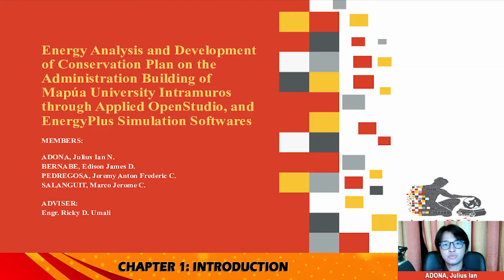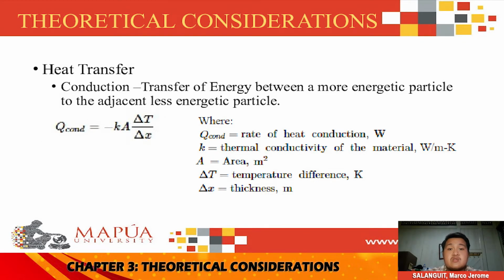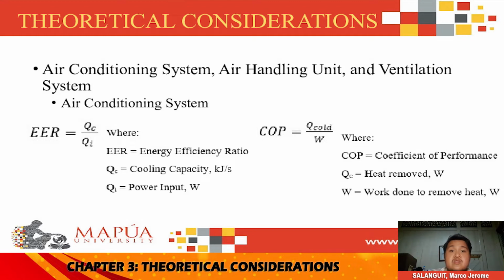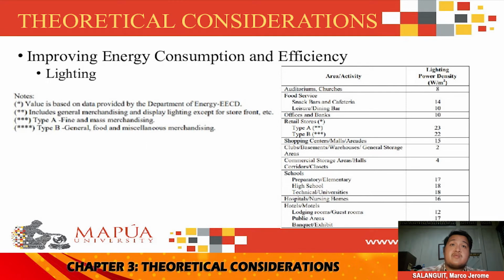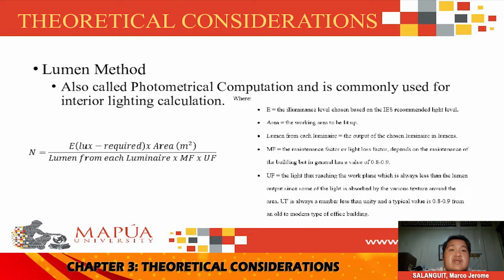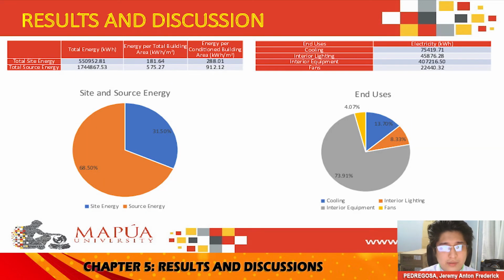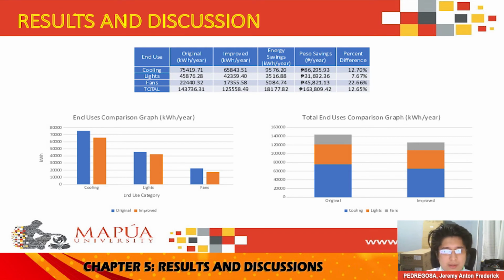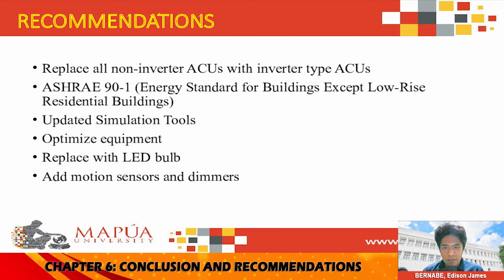Energy Analysis and Development of Conservation Plan on the Administration Building of Mapúa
Final Defense